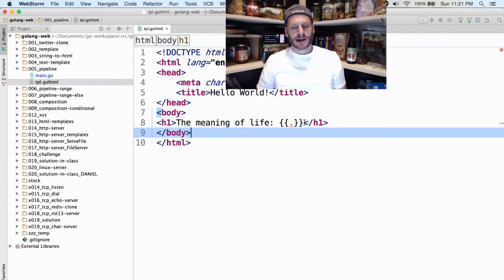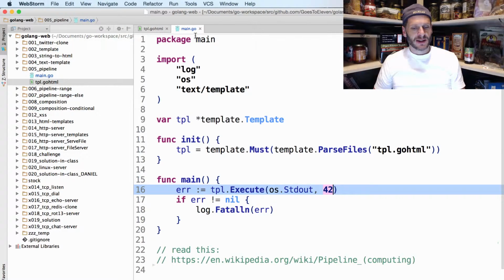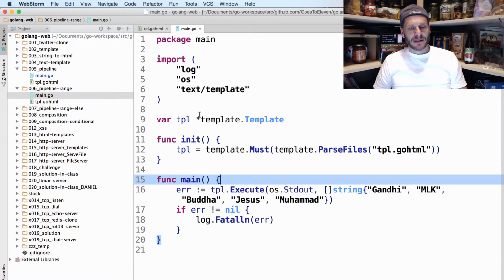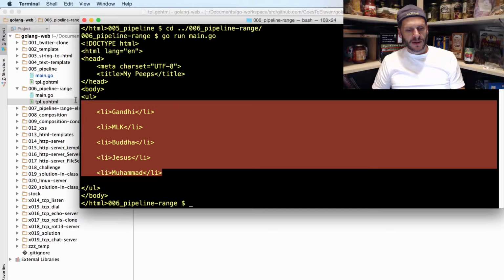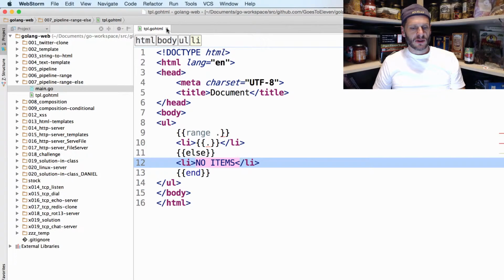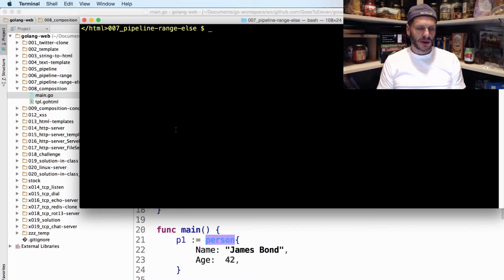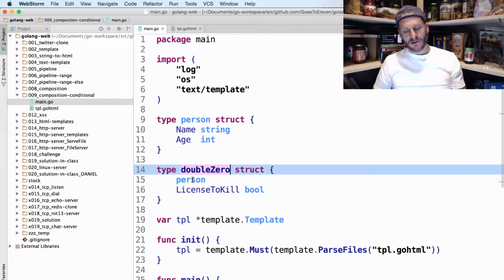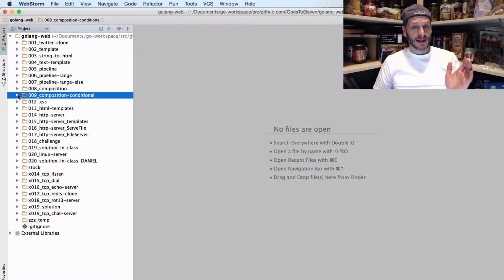015 passing data to templates